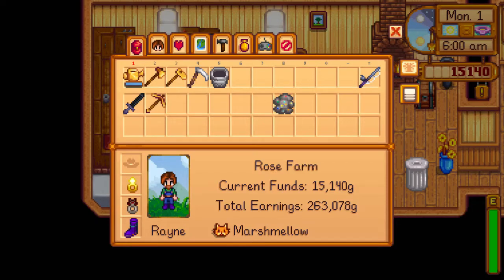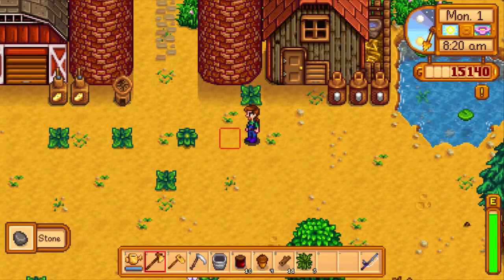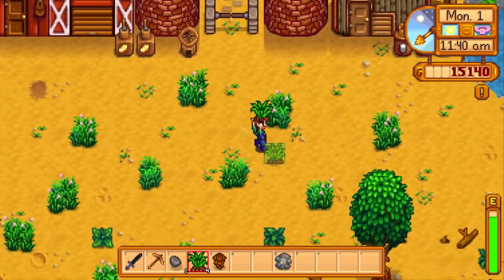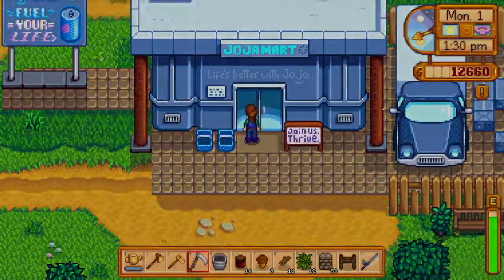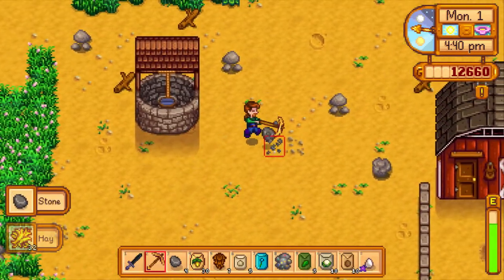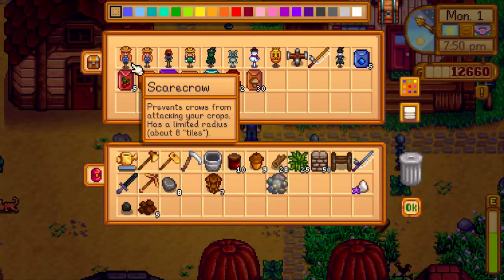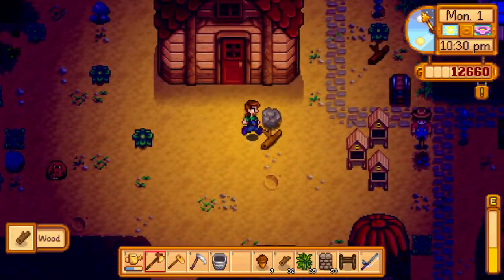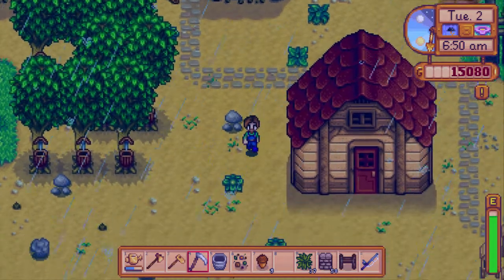Let's Play Stardew Valley blind Part 81 - Year 2 begins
Now that things are green again, we can start growing crops and stuff again.